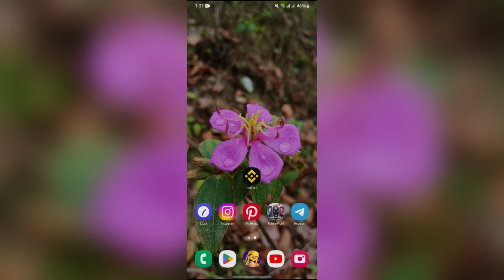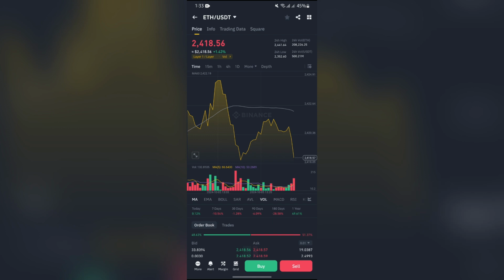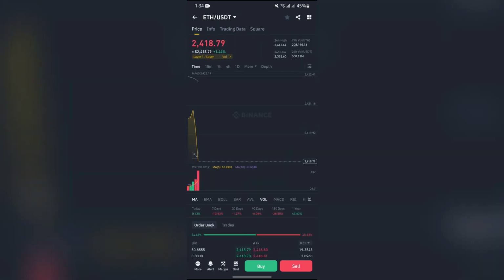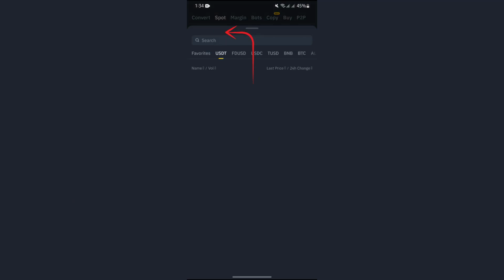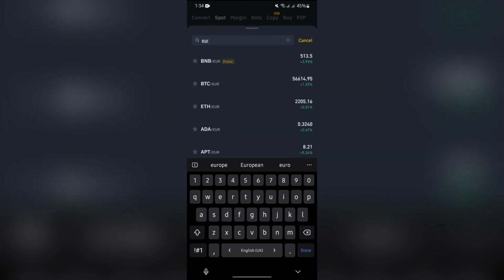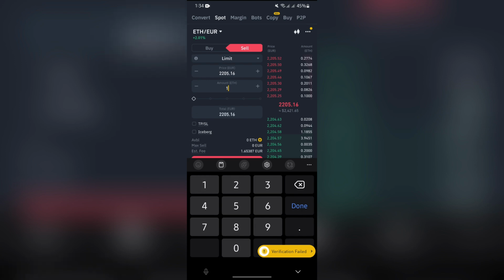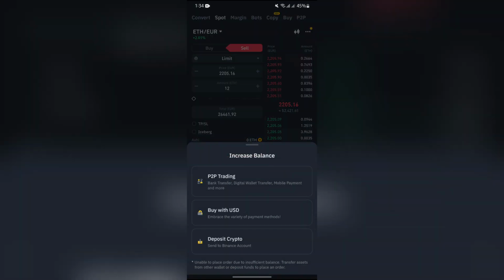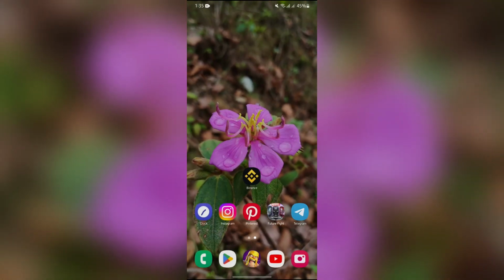How to Sell Crypto for Cash in Binance | Convert Crypto to Cash Easily 2024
Selling your cryptocurrency for cash on Binance is a simple process. This guide explains how to convert your digital assets, like Bitcoin or Ethereum, into fiat currencies such as USD, EUR, or others. With Binance’s easy-to-use interface, you’ll be able to sell your crypto and withdraw your cash quickly and securely. Start converting your crypto to cash today with this helpful tutorial!